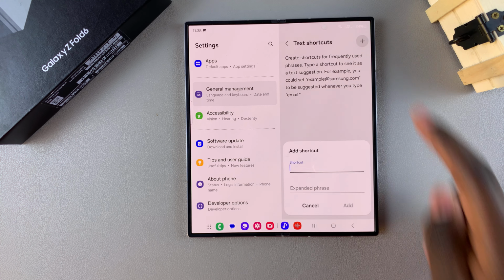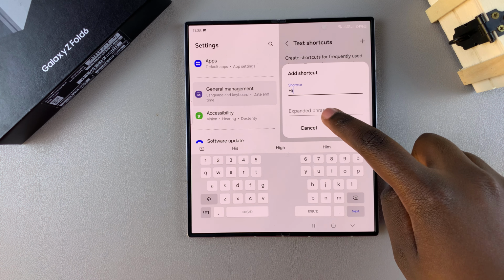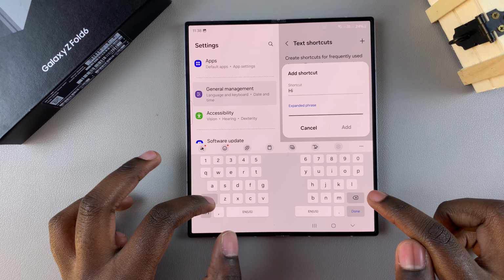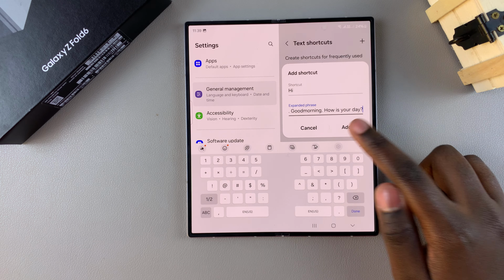How To Add Text Shortcuts On Keyboard On Samsung Galaxy Z Fold 6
Learn how to add text shortcuts on the keyboard of your Samsung Galaxy Z Fold 6 to speed up typing and boost efficiency. By setting up text shortcuts on the keyboard, you can quickly input frequently used phrases or information.

This guide will show you how to add text shortcuts on the keyboard of your Samsung Galaxy Z Fold 6, making your communication faster and more efficient.

How to Add Text Shortcuts on Your Samsung Galaxy Z Fold 6

1.Open Settings and go to General management.
2.Tap on Samsung keyboard settings and then Text shortcuts.
3.Create a new shortcut by tapping the plus icon (+), entering a short phrase, and expanding it with your desired text.
4.Save the shortcut by tapping ADD.
5.To use it, type the shortcut phrase in any app where you can type, and select the expanded phrase from the suggestion strip.nvenient.

Cell Phone Tripod Adapter